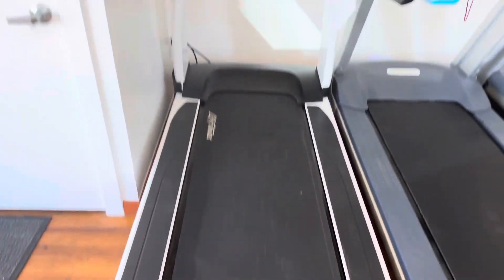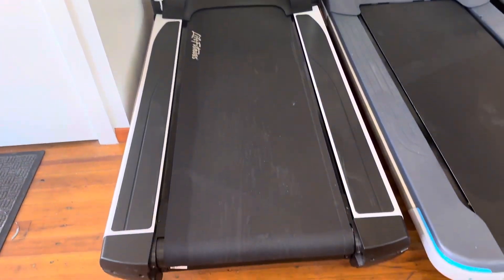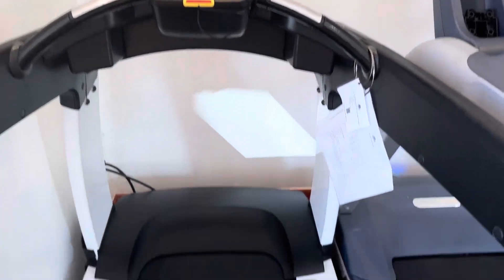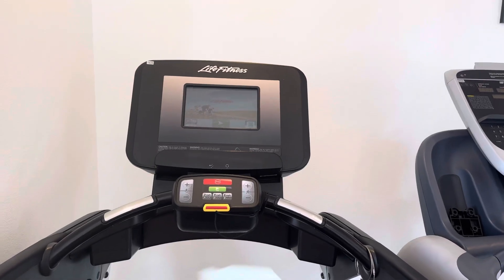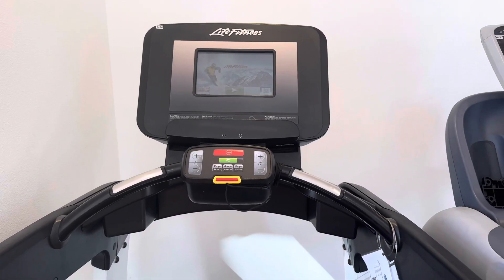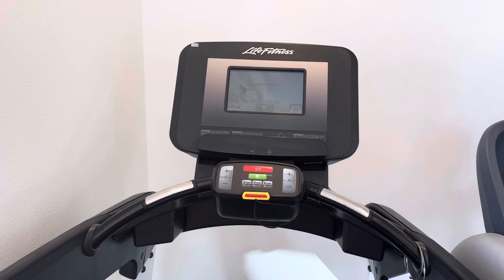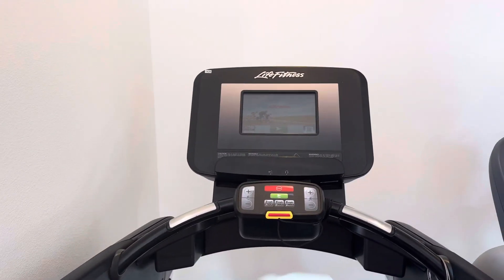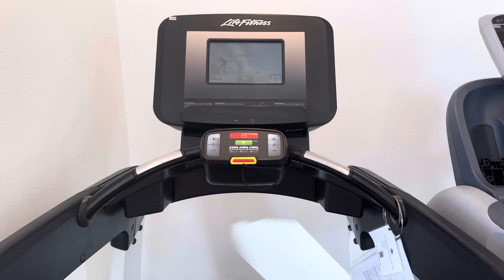Life Fitness Discover SI 95T Treadmill